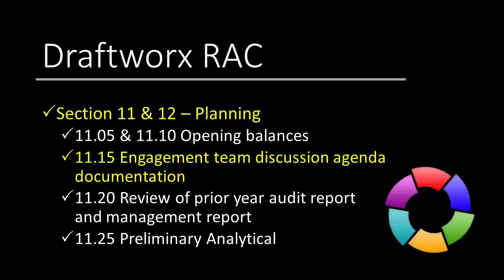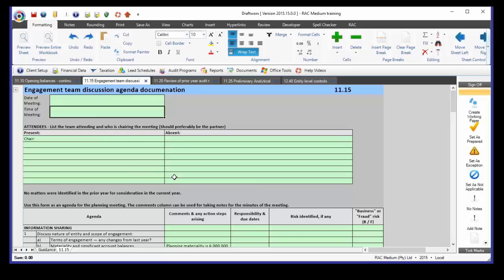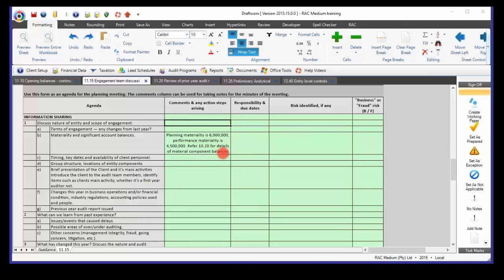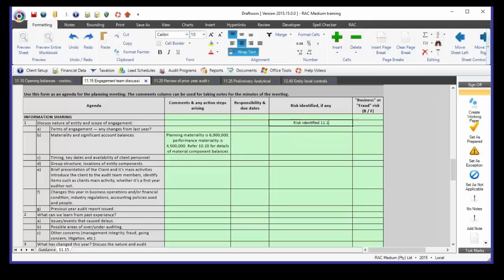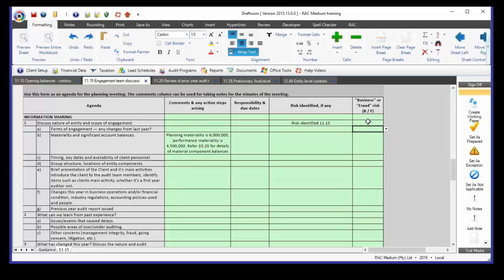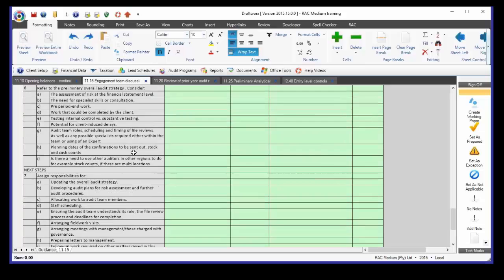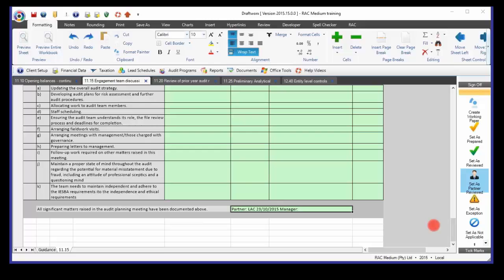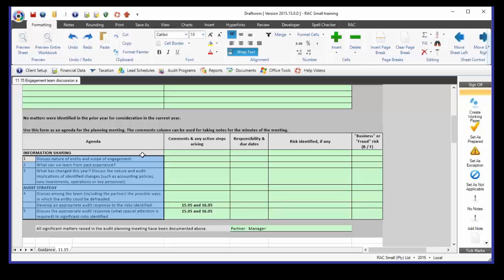RAC QuickVid - 11.15 Engagement Team Discussion Agenda Documentation